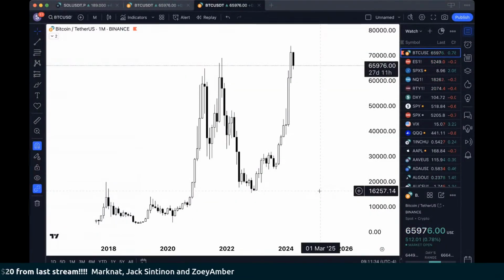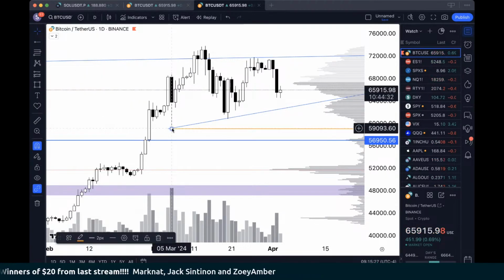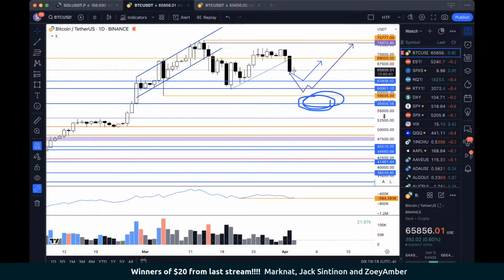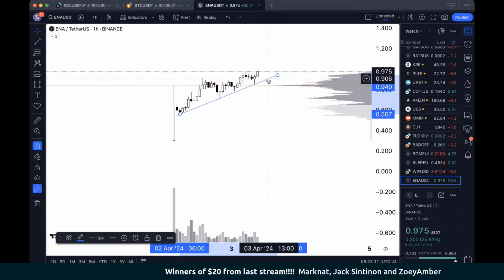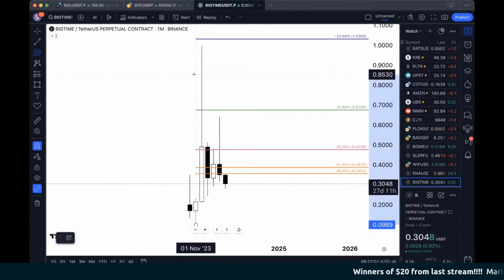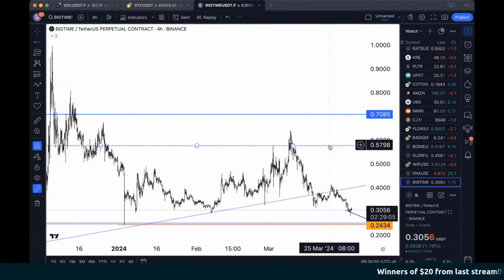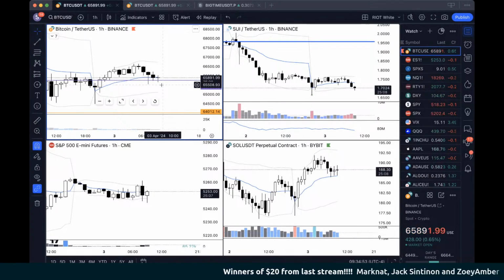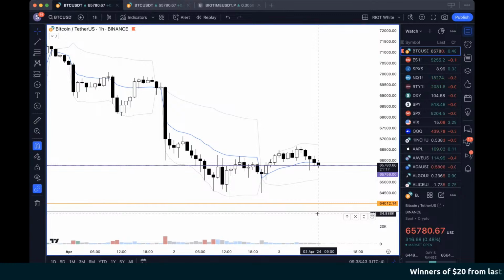BTC to 100k or 50k Next??????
Free airdrops for users that post AlphaX UID.
How to be eligible for the Airdrop launch 5k+ in USDT!

Register your AplhaX account to score 5,000+ in AlphaX Airdrop SOL, WLD, BNB

Shared your AplhaX UID  in the LIVE chat to share 60$ airdrop for free